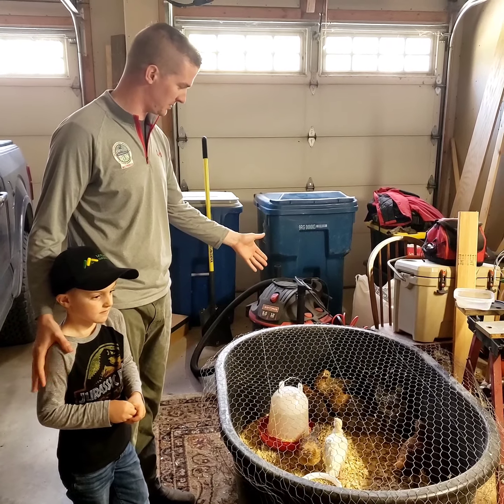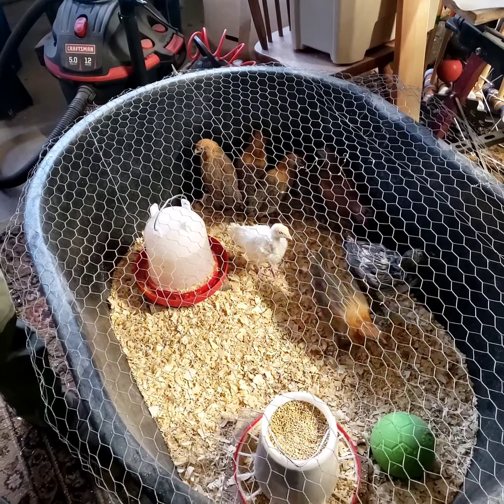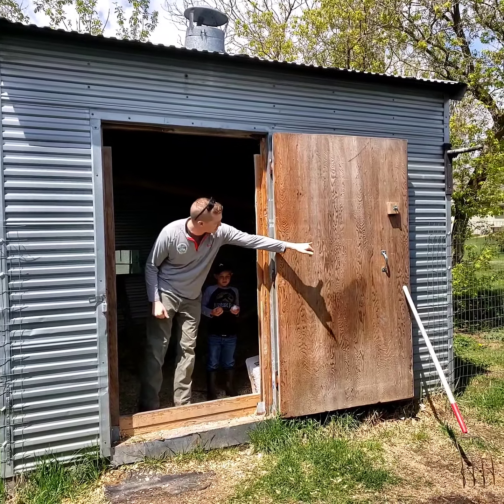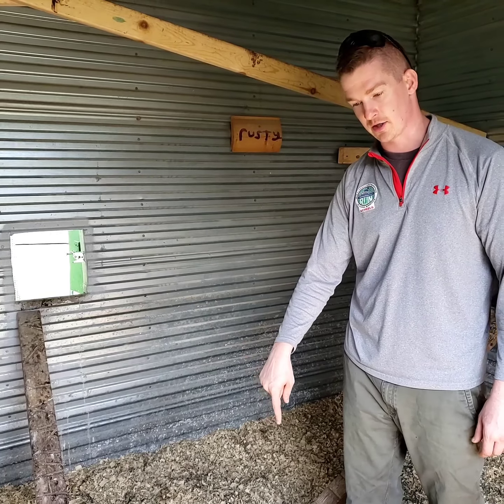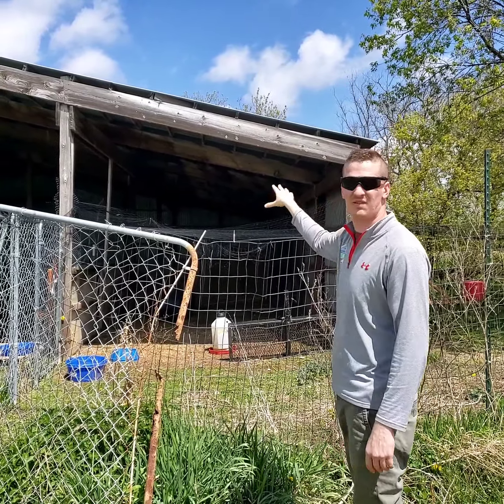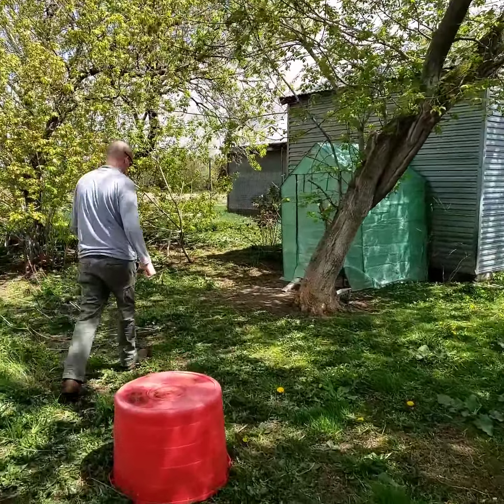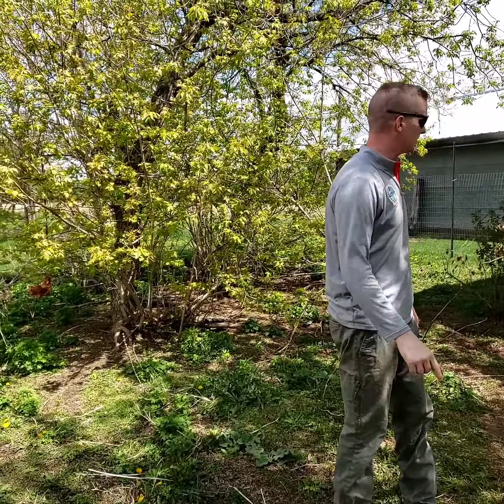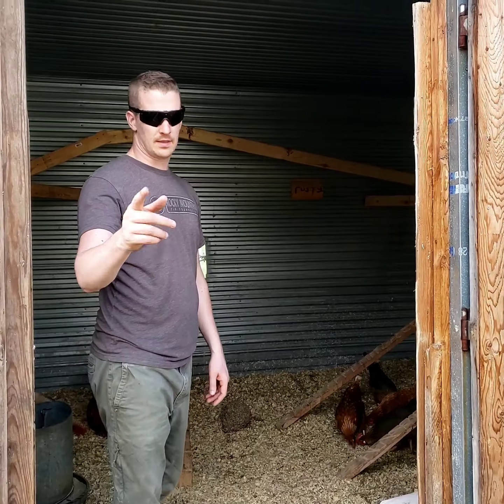Raising egg laying chickens, how we do it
One of my favorite things on the farm.  Chickens!